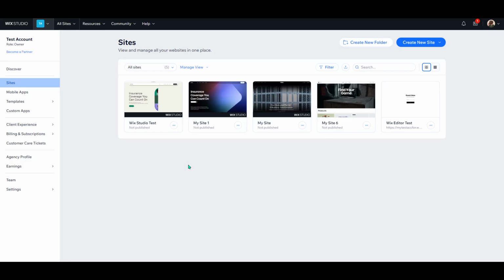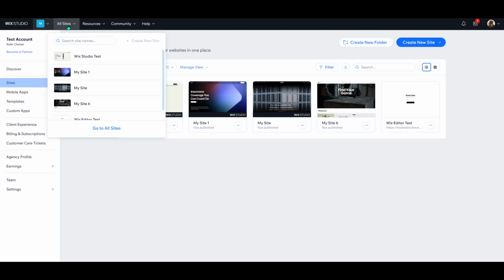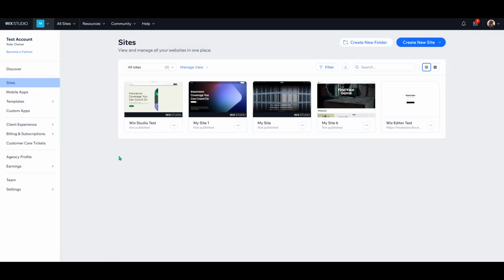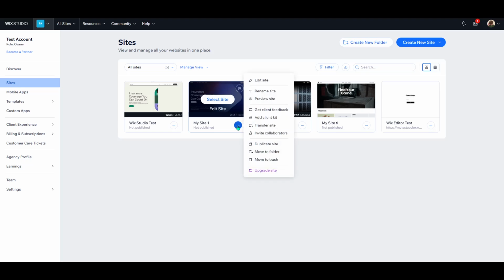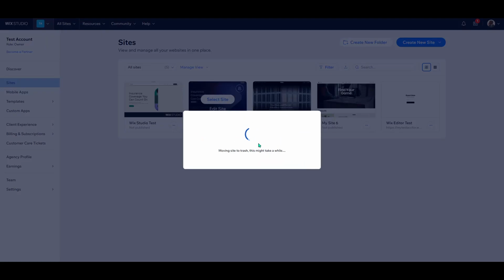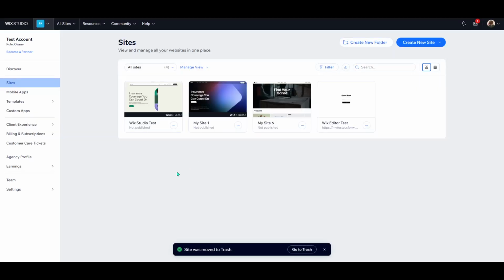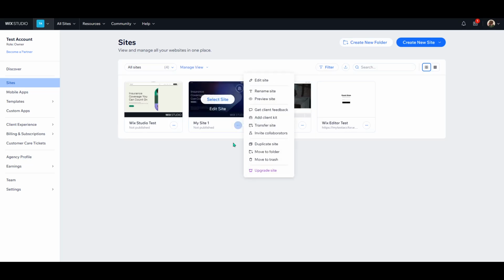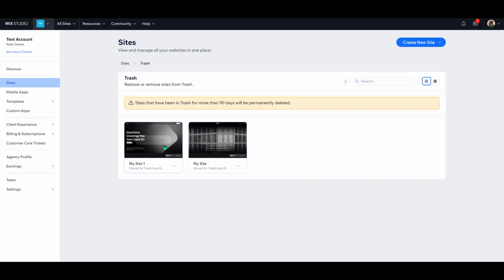How to Delete a Wix Website (Updated 2026 Step-by-Step Beginner Guide)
Learn how to delete a Wix website the right way! In this updated 2026 step-by-step beginner tutorial, I’ll show you how to remove a Wix site, unpublish it, and permanently delete it from your account. Perfect for beginners, freelancers, and business owners managing Wix websites.